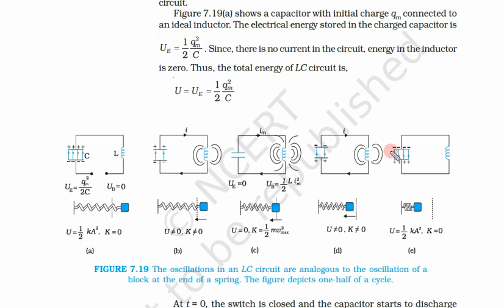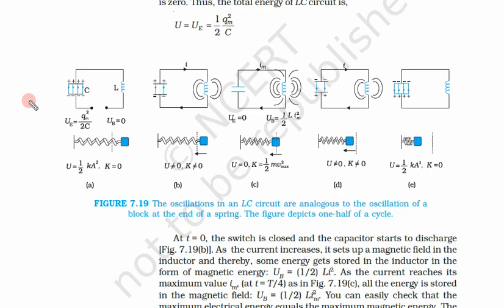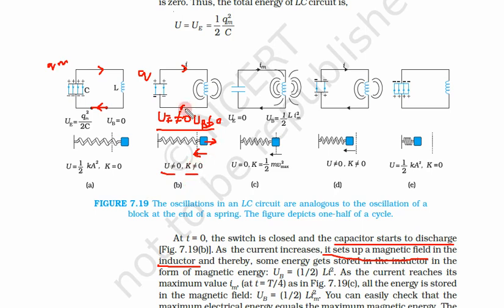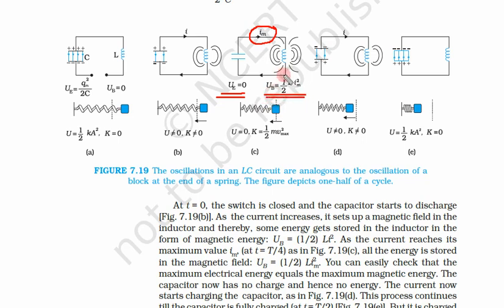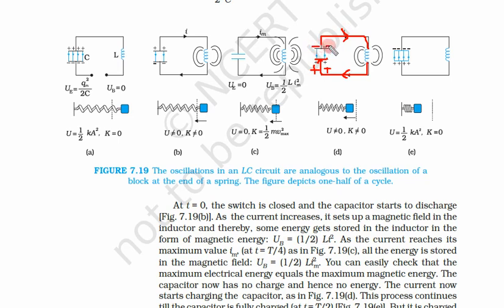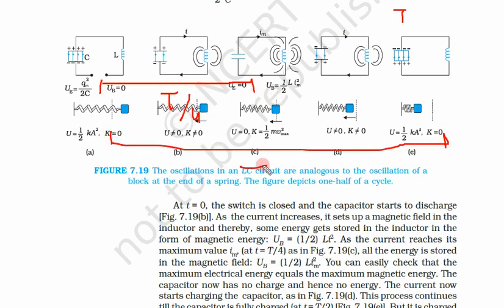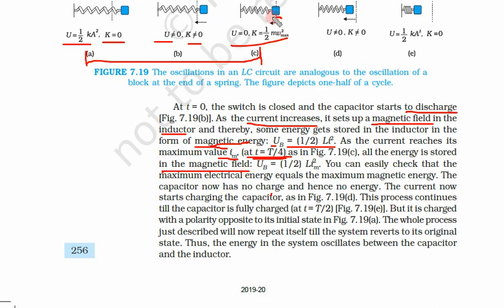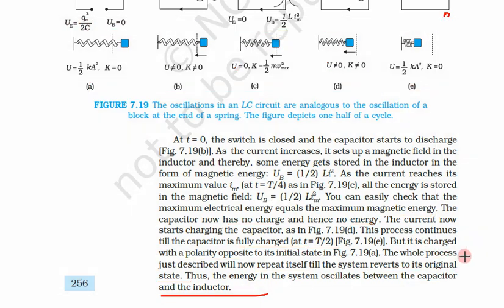Class 12th, Subject Physics, Chapter 7, Day 5, Video 5